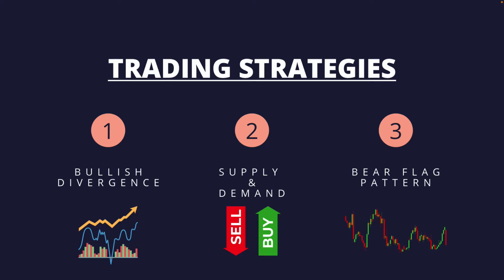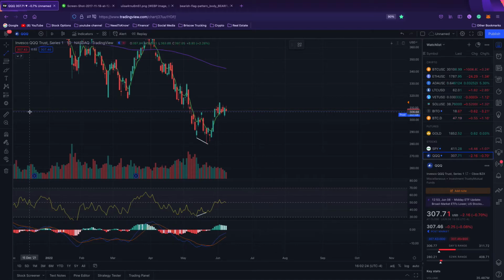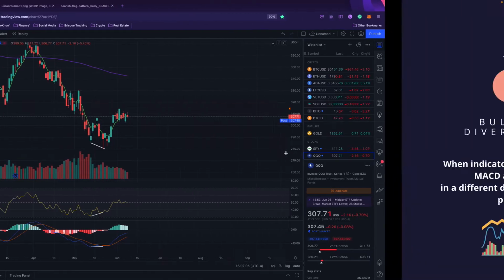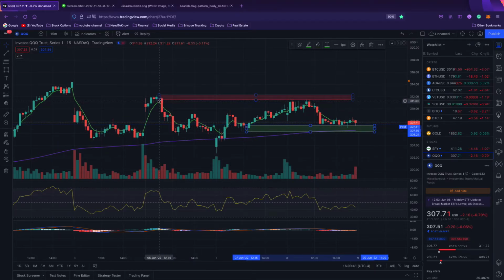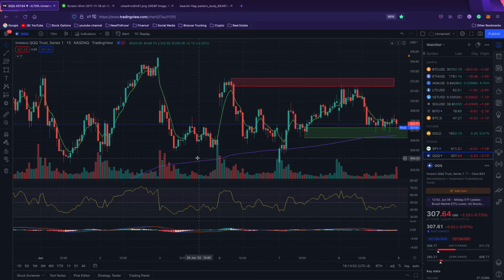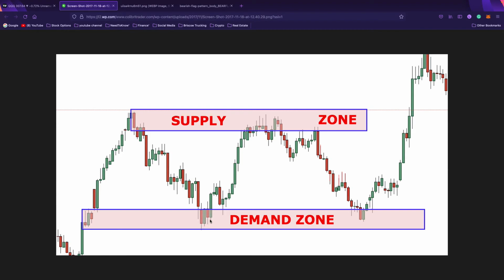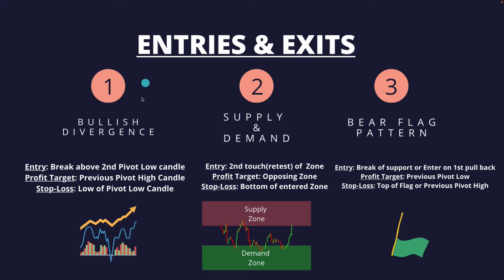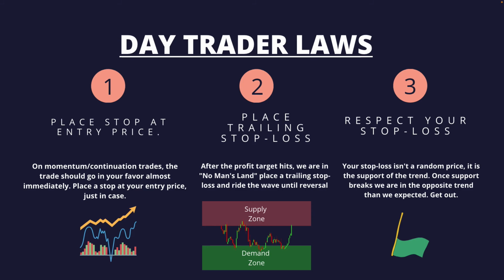3 Must Know Trading Strategies (MADE EASY)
This video explained 3 trading strategies: Bullish Divergence, Supply & Demand Zones, and Bear Flag Pattern. I use real examples on the stock charts and show you how I place my entries, stop-losses, and profit target. you can use these strategies in order to profit in the stock market. I hope this helps.
-Lawrence The Investor

(0:00) Intro
(0:18) The 3 Trading Strategies Explained
(1:26) Real examples of the trading strategies
(1:48) Bullish Divergence example
(7:24) Supply & Demand Zones example
(13:00) Bear Flag Pattern example
(15:46) Further examples
(20:00) Entries & Exits
(21:52) Day Trader Laws